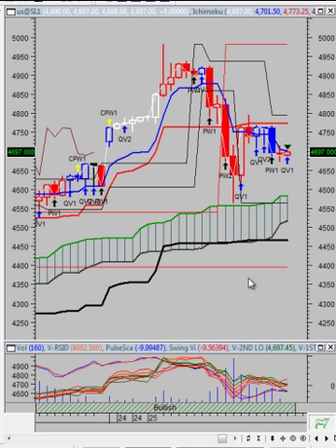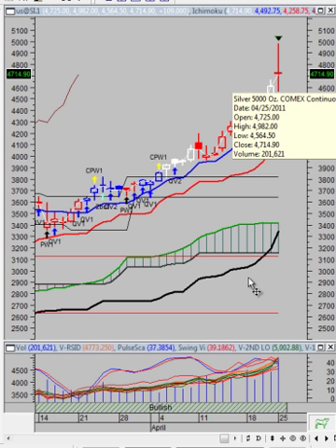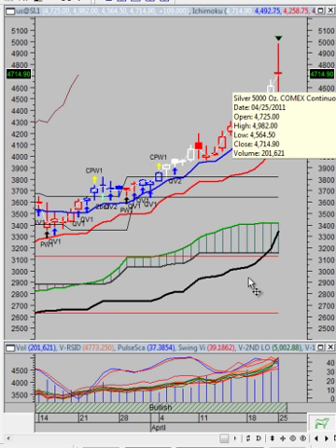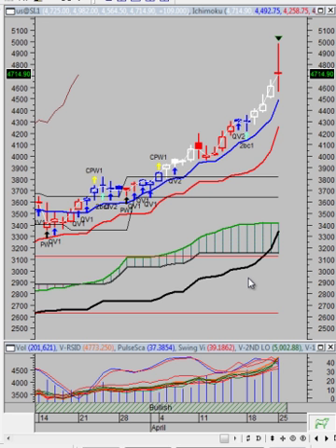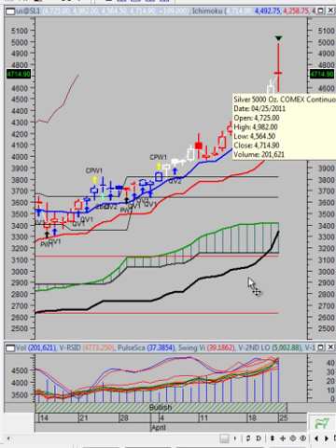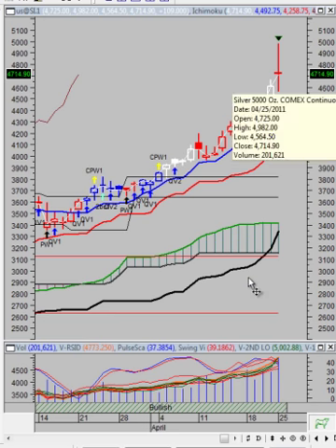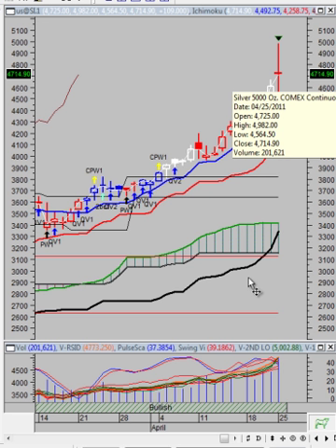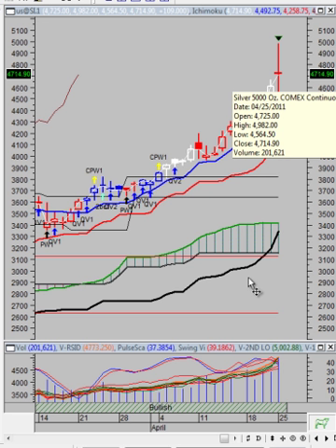The Vulcan Report (206) - Silver Futures and Silver Spot hit new highs.mp4